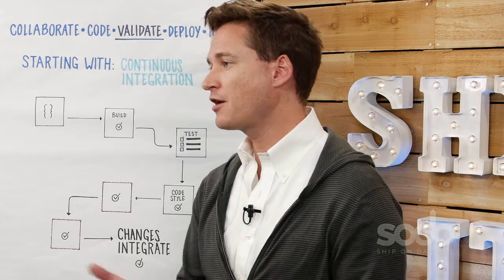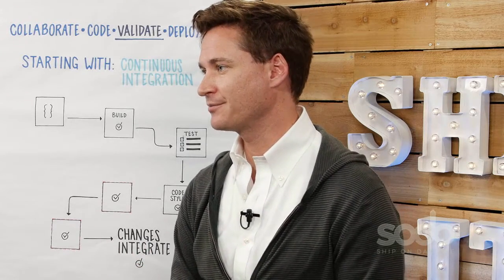Starting with Continuous Integration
A short video explaining how to start with a continuous integration system.